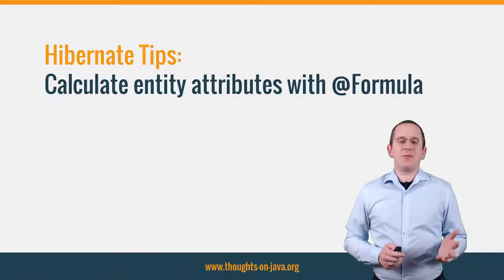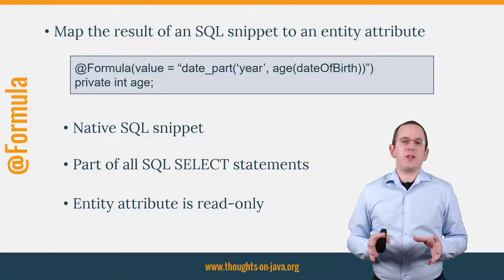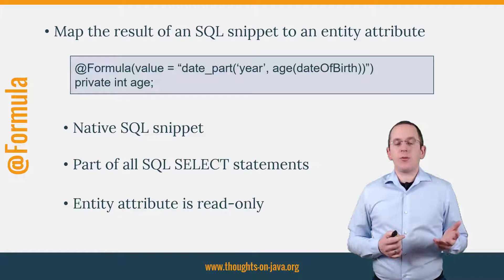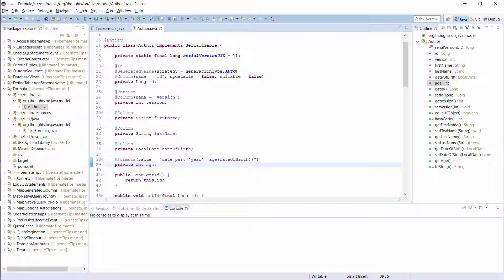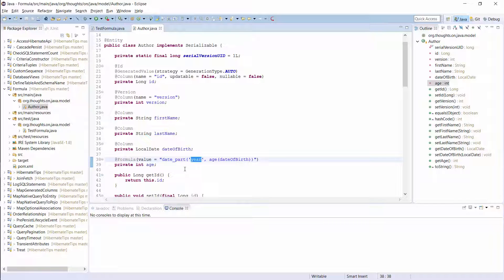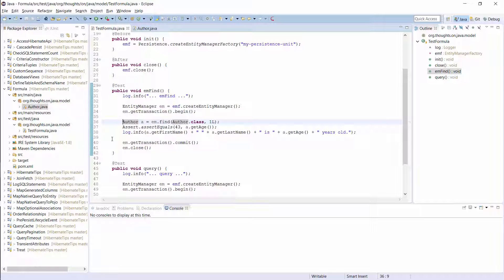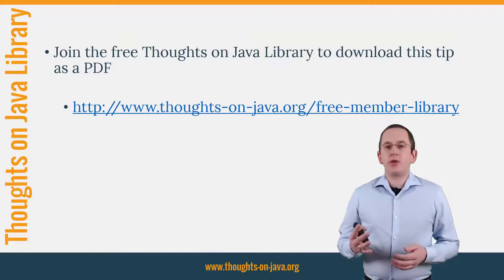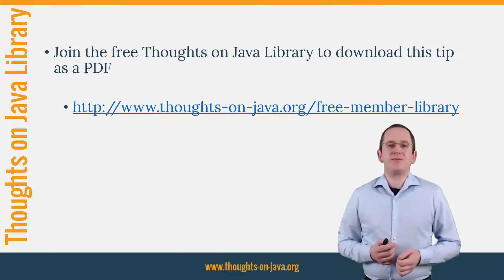Hibernate Tip: Calculate entity attributes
The Hibernate Tips series provides quick answers to common questions. This week, I show you how to calculate the value of an entity attribute instead of persisting it in the database.